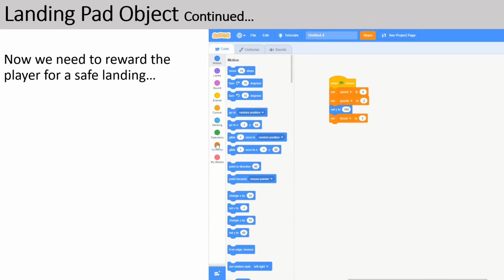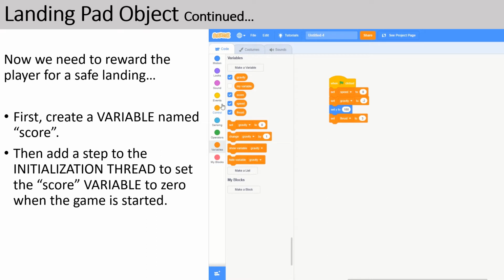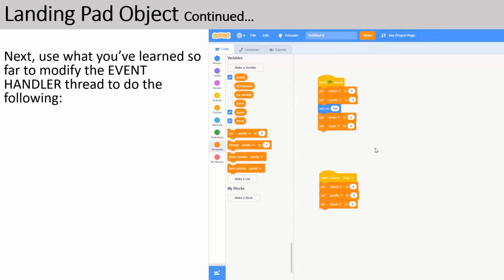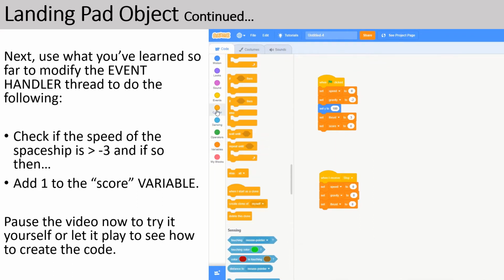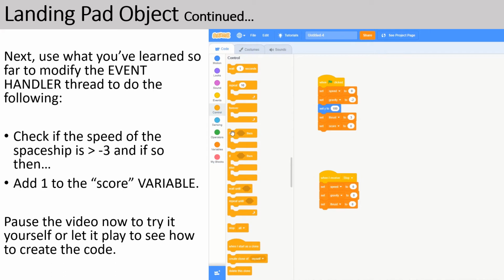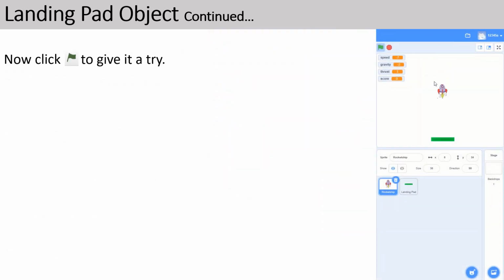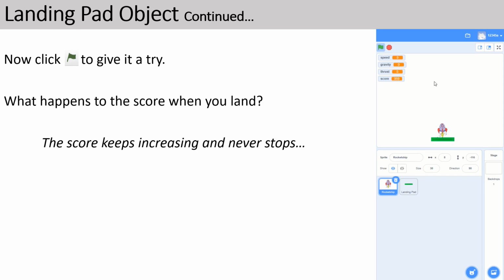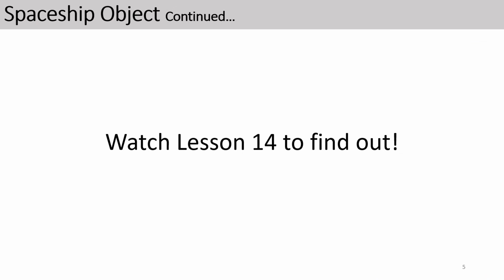Scratch Programming - Game Score - Lunar Lander Game - Lesson 13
Scratch Programming - Game Score.  Learn how to add a score to your game with Scratch in Lunar Lander game lesson 13.